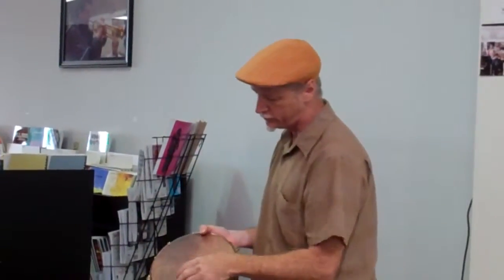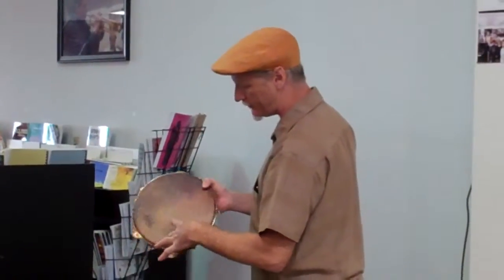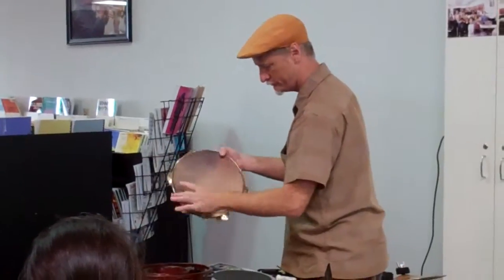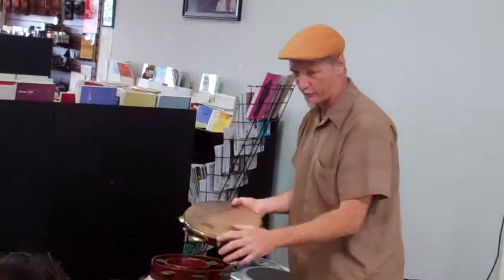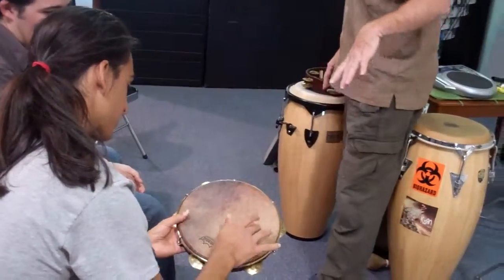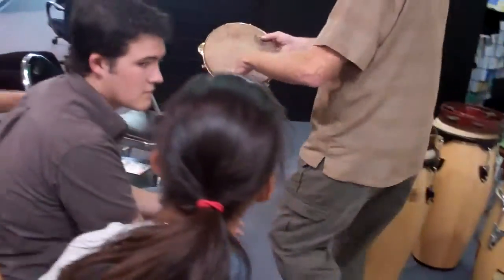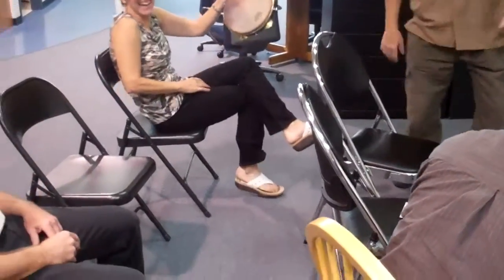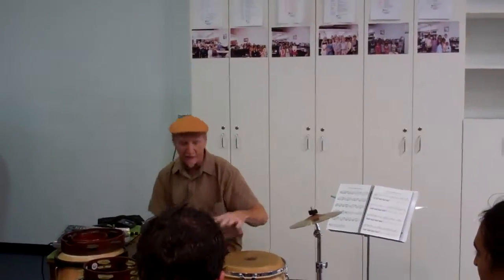Ellman's Music Center clinic with Brad Dutz.